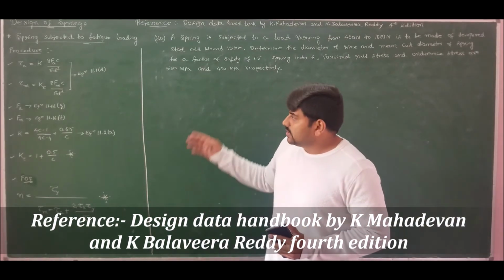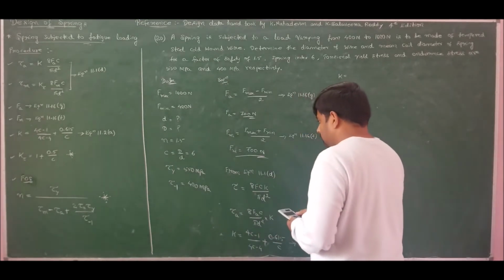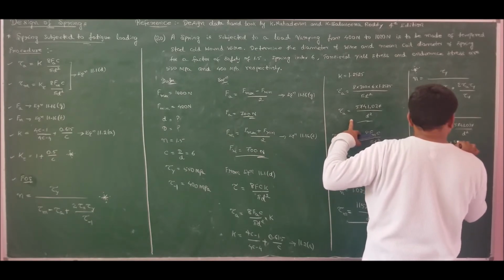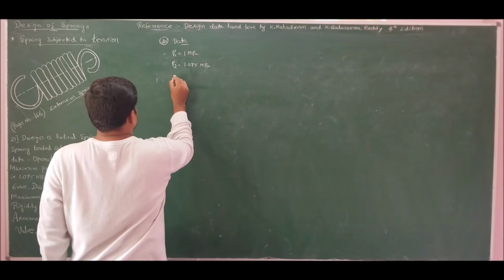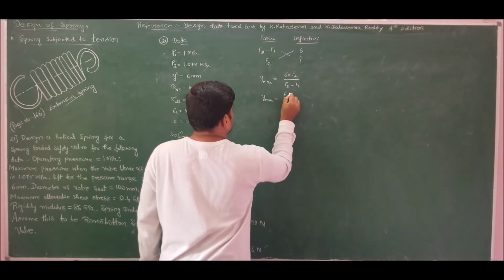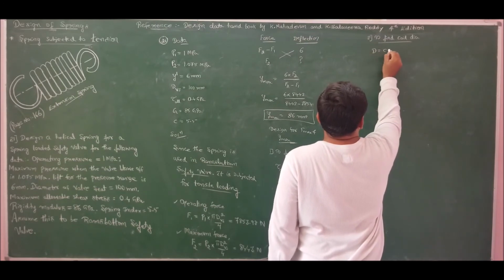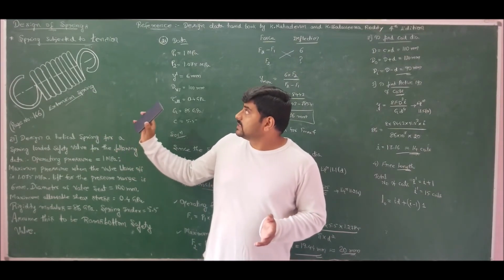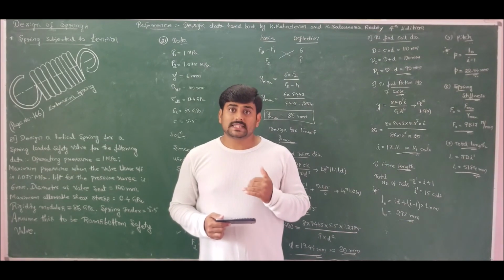L10 - Problems on design of spring subjected to tension and fatigue loading - Mod 2 - DME_2 by GHM.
In this lecture two numerical problems on spring subjected to fatigue loading and spring subjected to tension are solved.